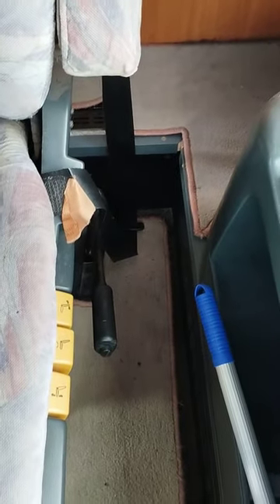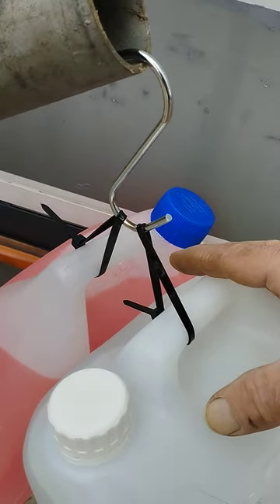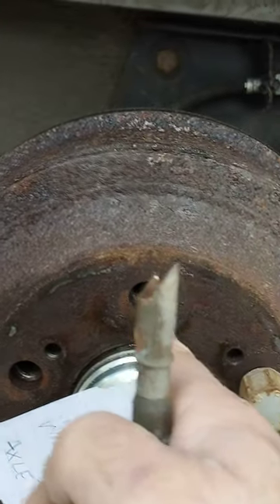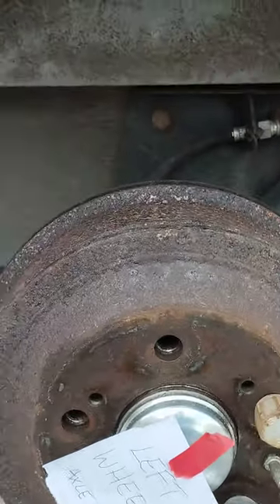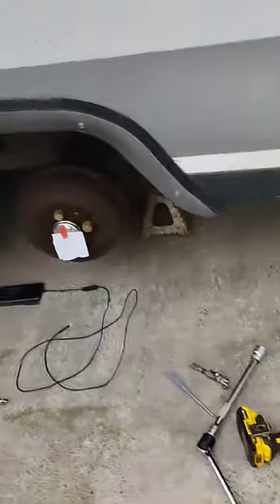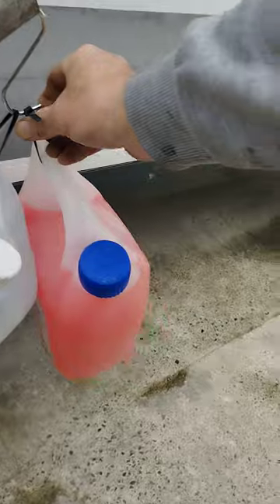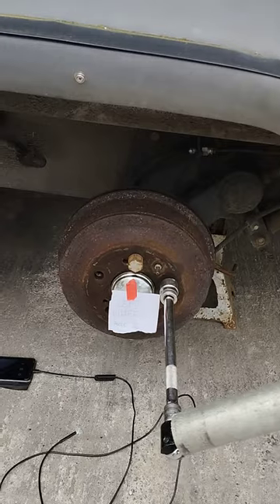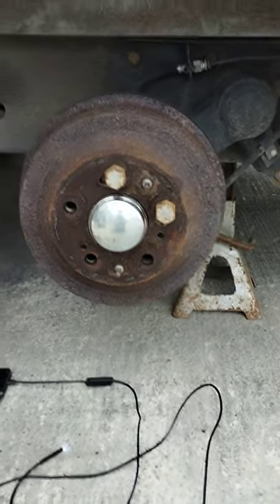motorhome. balance wheels on same axle 1995 fiat ducato